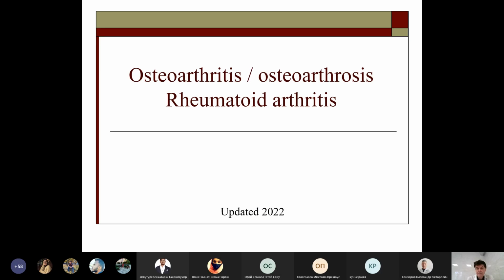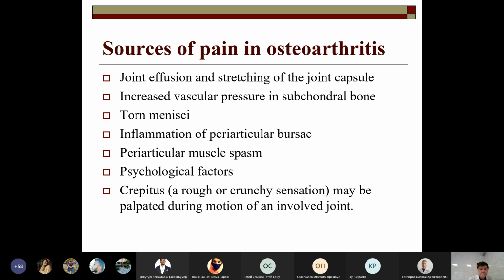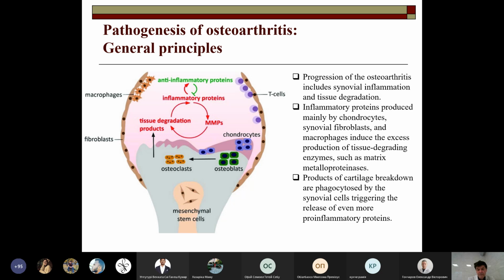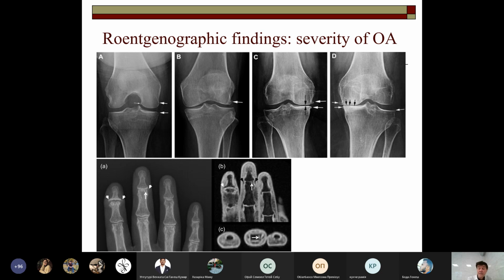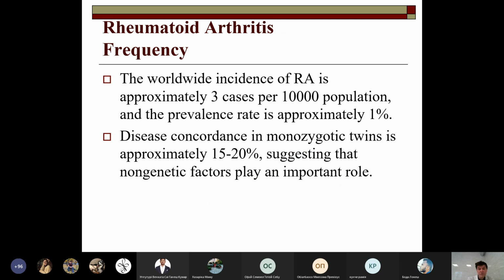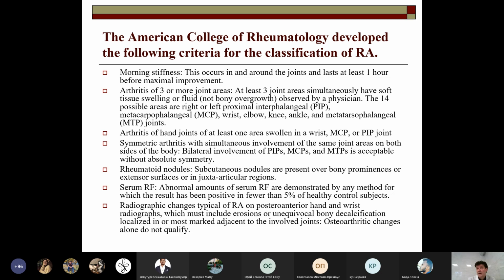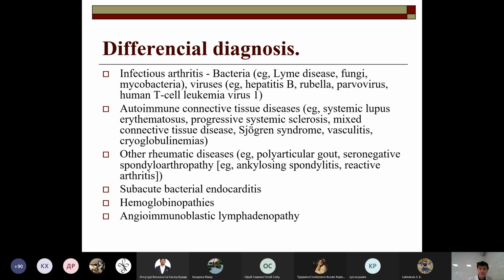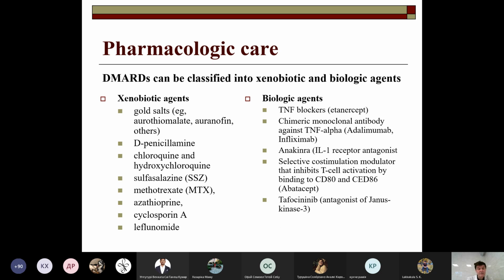Lecture: Rheumatoid arthritis, Osteoarthritis.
The lecture presents modern aspects of ethiology, pathogenesis, classification, clinical symptoms, diagnosis and treatment of Rheumatoid arthritis and Osteoarthritis. The lecture is intended for students, interns, therapeutics and rheumatologists.